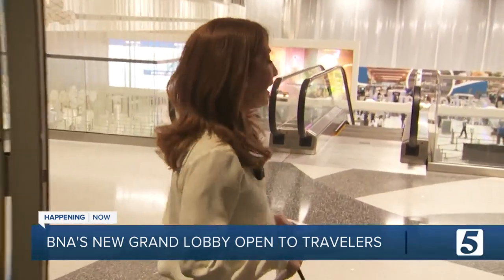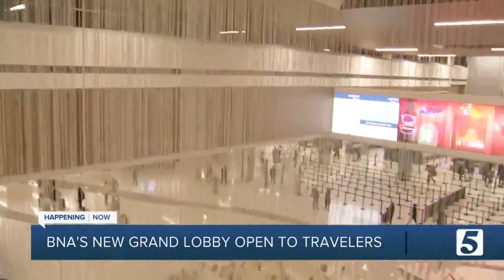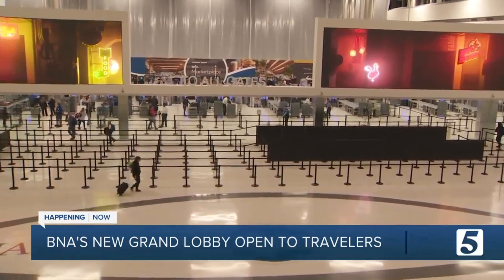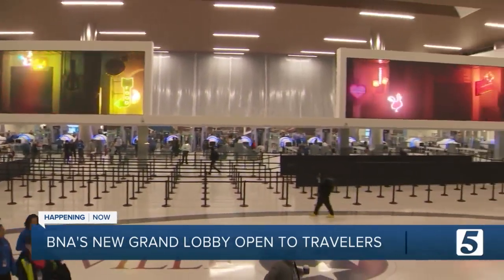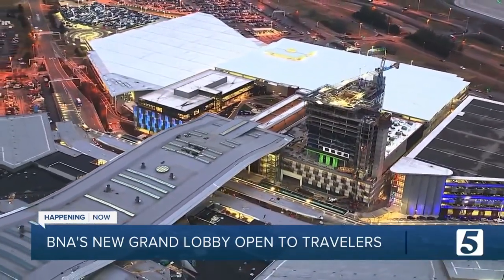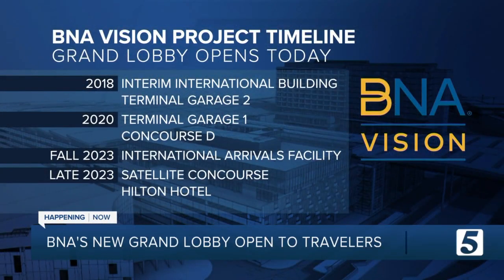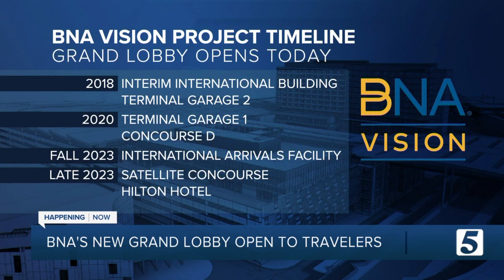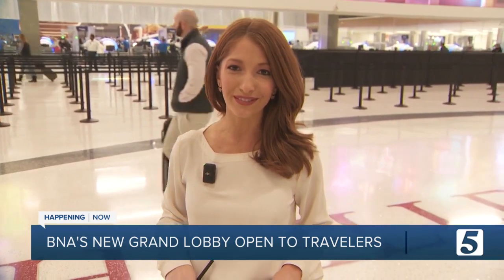Nashville International Airport opens grand lobby to travelers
One unified terminal, a multi-story entrance, 12 new concessions and 14 additional security lanes: Tuesday marked the biggest change at the Nashville International Airport since the BNA Vision renovation project began in 2017.